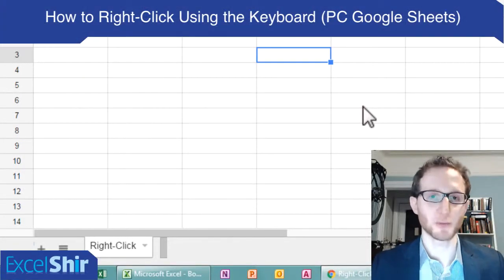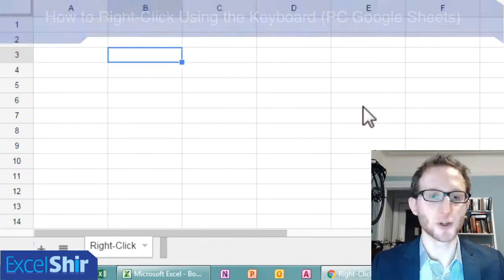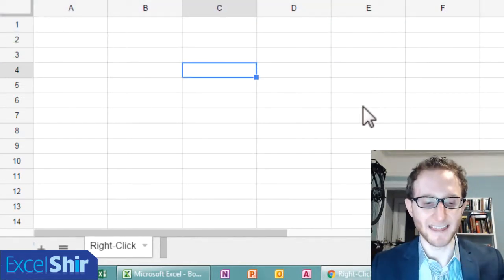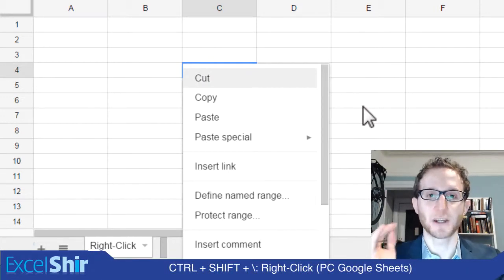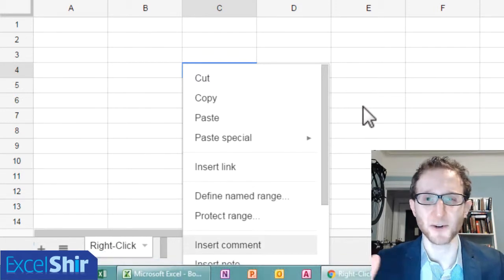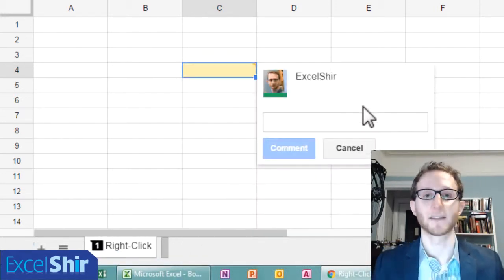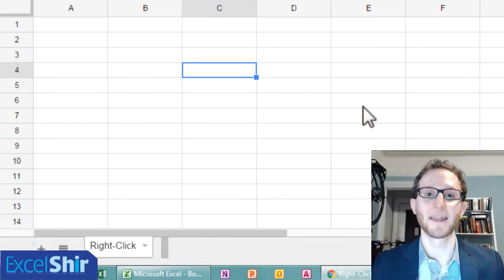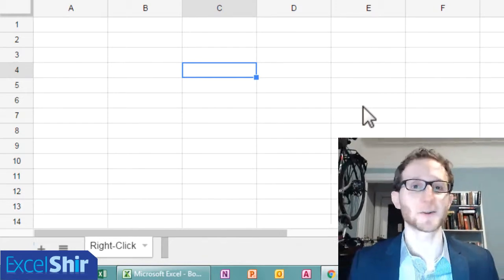Google Sheets Tutorial for PC: How to Right-Click Using the Keyboard